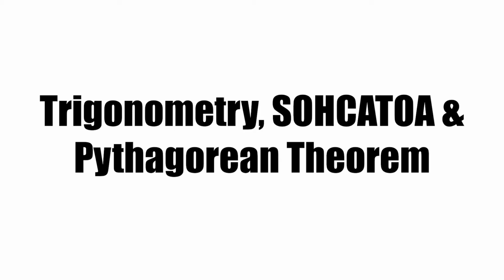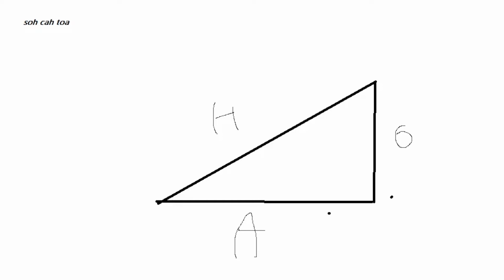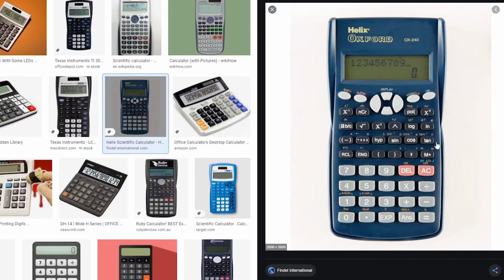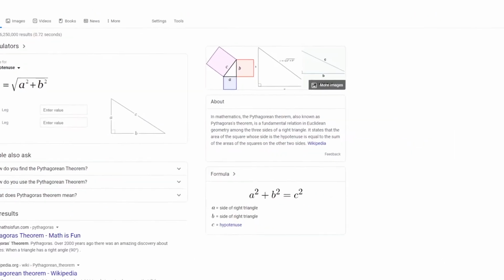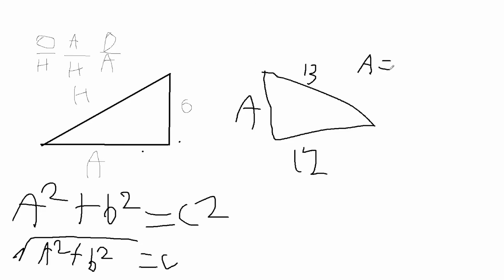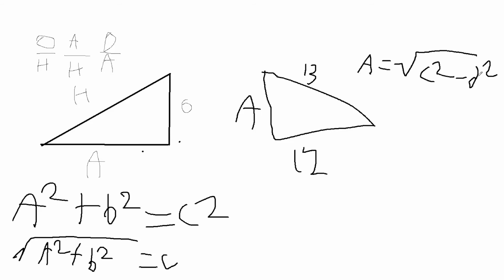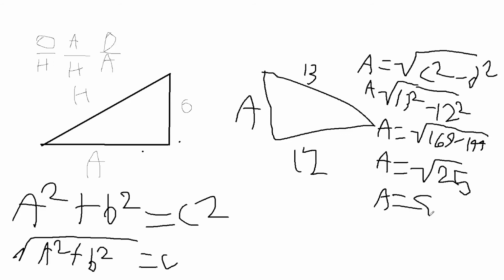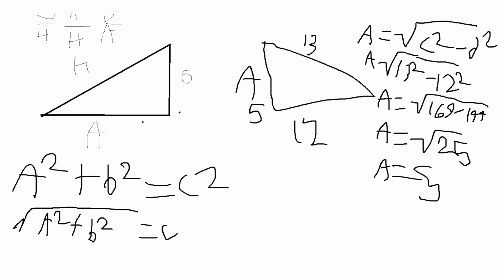Trigonometry, SOHCAHTOA & Pythagorean Theorem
7 year old hajipixel explains trigonometry, SOHCAHTOA, and the Pythagorean Theorem.